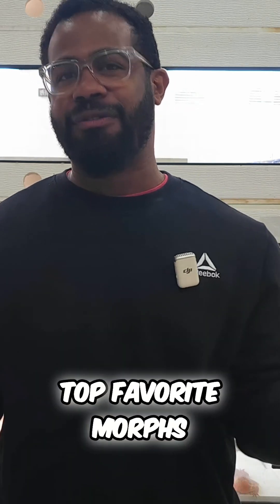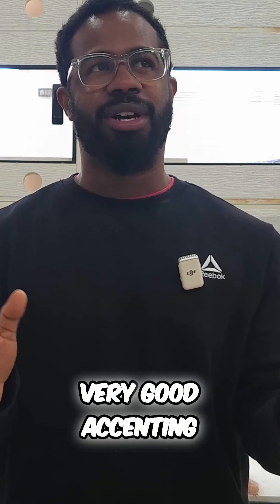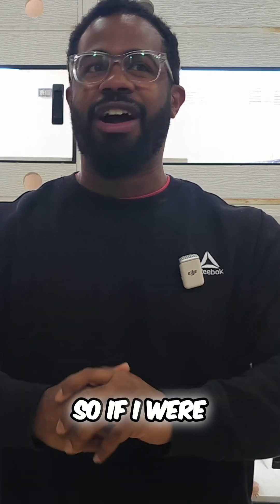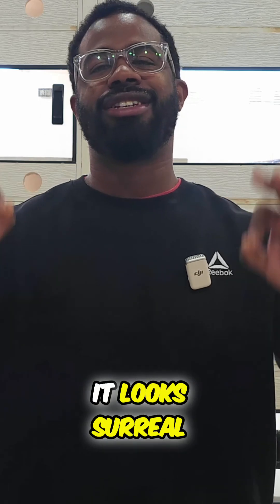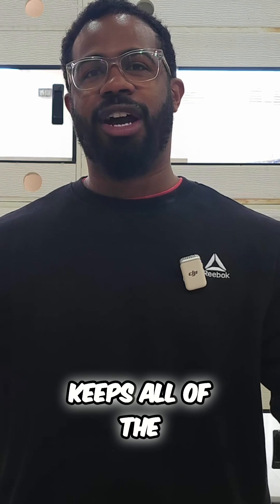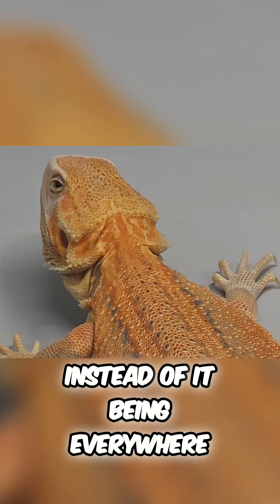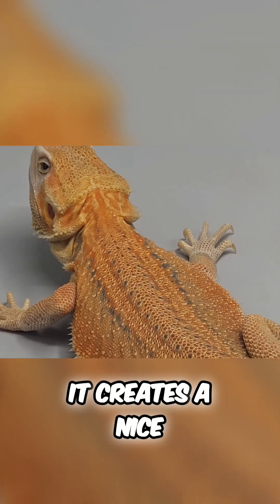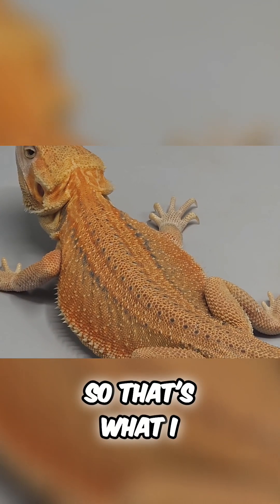The Evolution of Genetic Stripes in Bearded Dragons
Explore the fascinating journey of genetic stripes in bearded dragons from 2014 to present. Discover how these morphs enhance appearance and create stunning visual aesthetics, while understanding the shifts in community standards regarding their classification. Dive into the beauty of reptile genetics now!